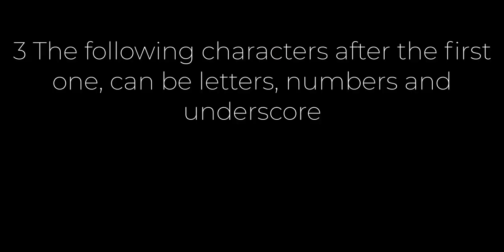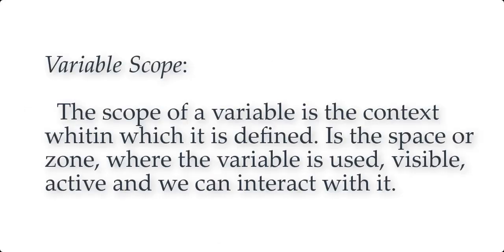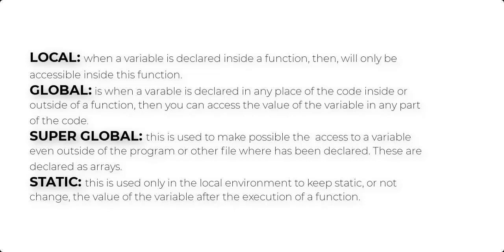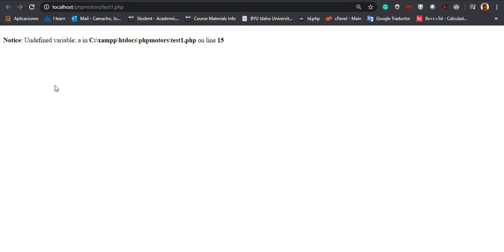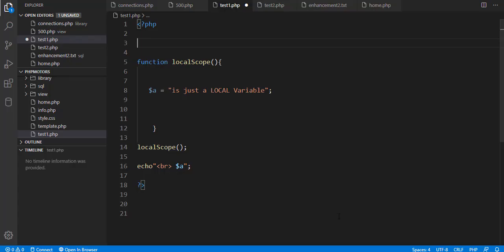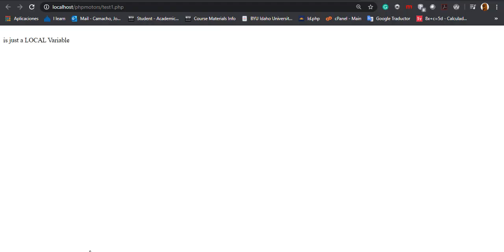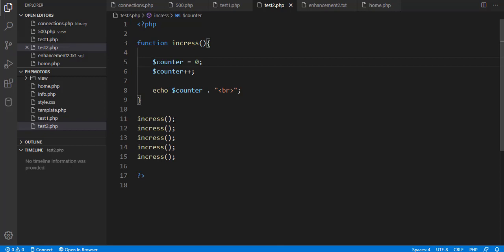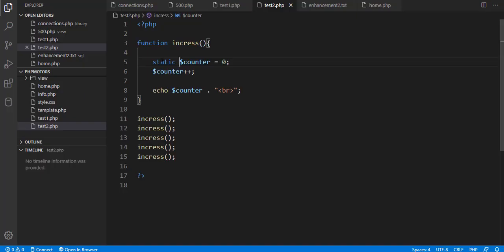PHP Variables, Scopes, and Love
PHP Variables, Variable Scopes,